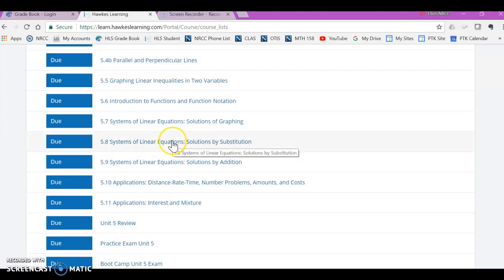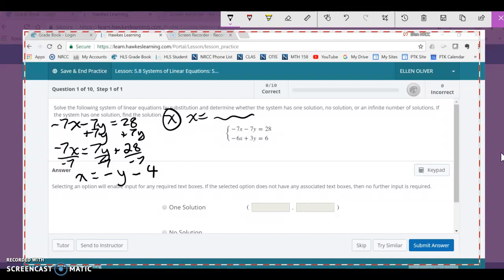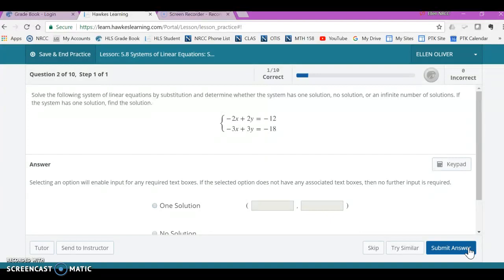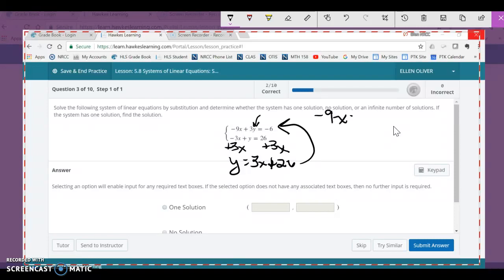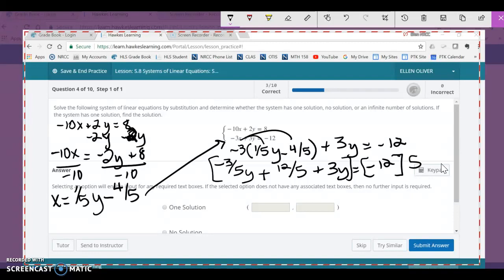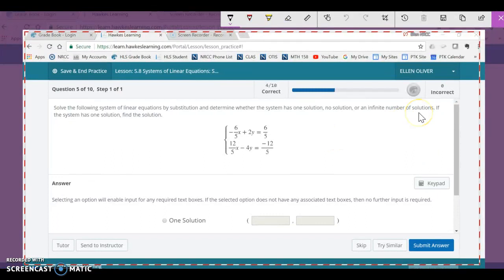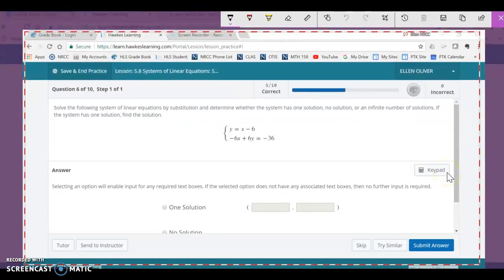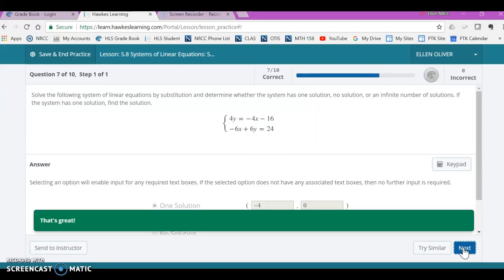MTT Practice 5.8